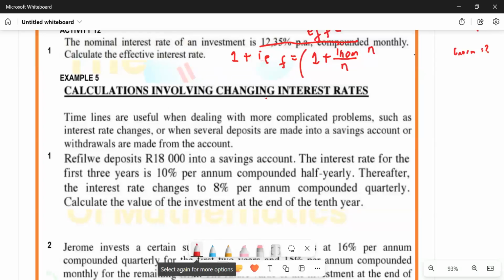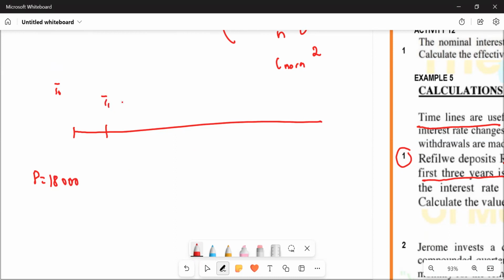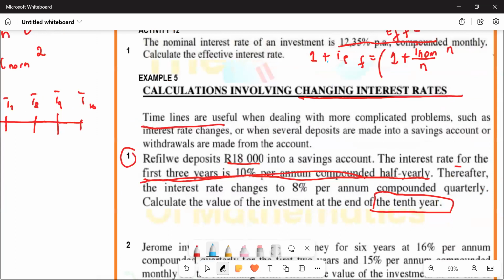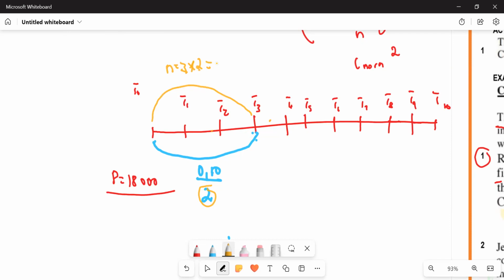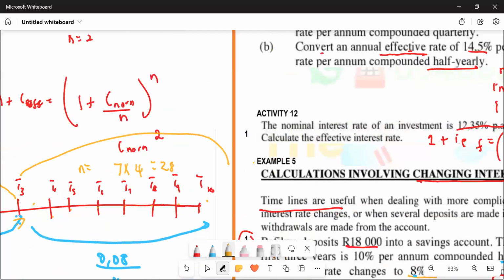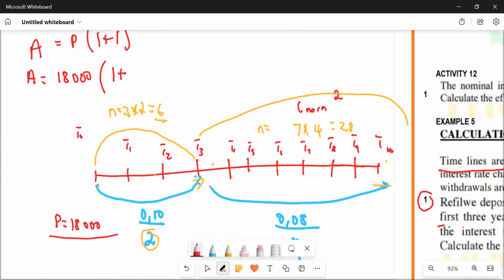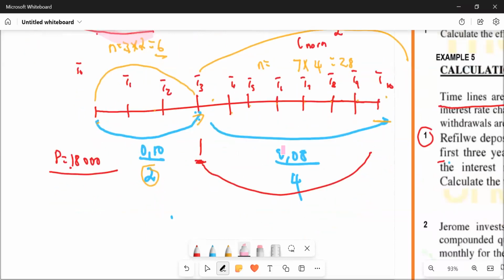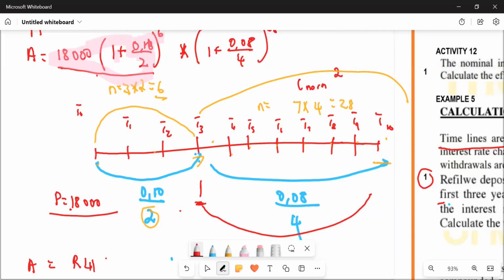Calculate the value of the investment if the interest is 10% p.a, changes to 8% compounded monthly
Calculate the value of the investment if the interest is 10% p.a compounded half-yearly and changes to 8% compounded monthly